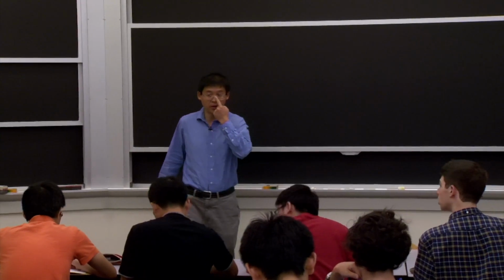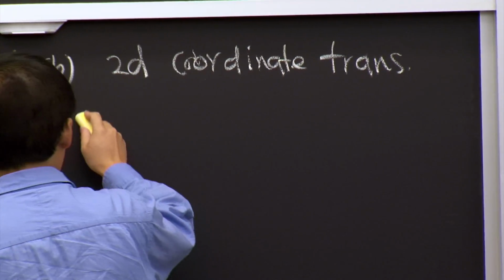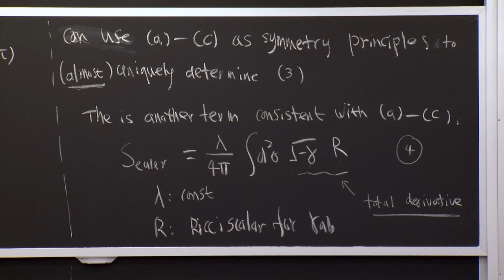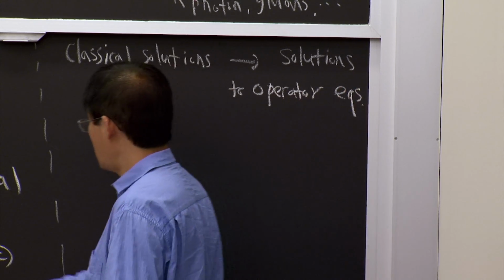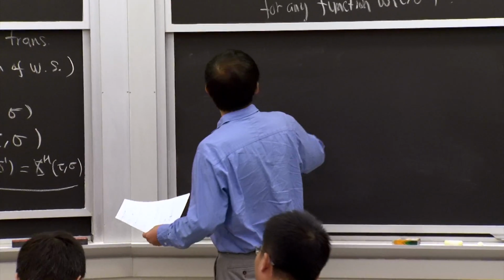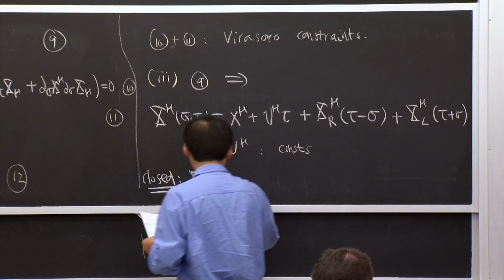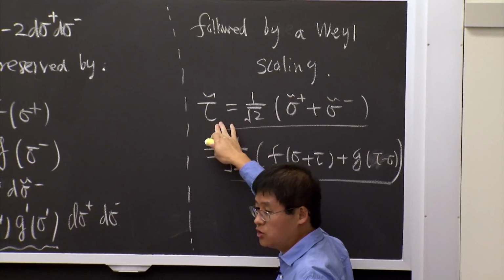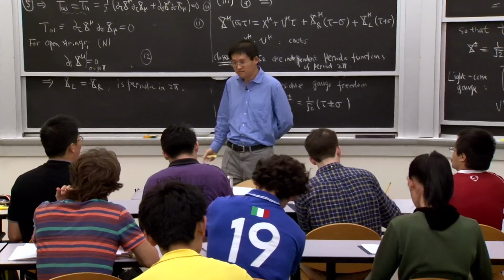10. Basics of String Theory and Light-cone Gauge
MIT 8.821 String Theory and Holographic Duality, Fall 2014

In this lecture, Prof. Liu first introduces general setup of string theory, including various forms of the string action and symmetries of the action. He then solves classical string dynamics in the light-cone gauge.